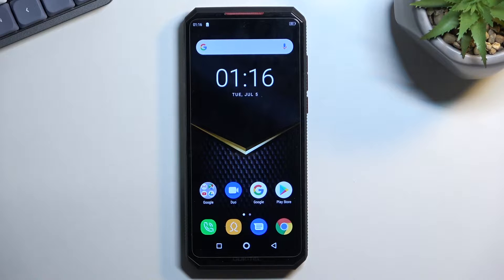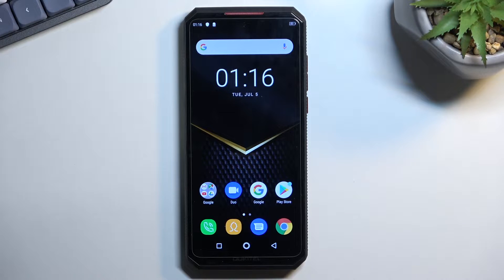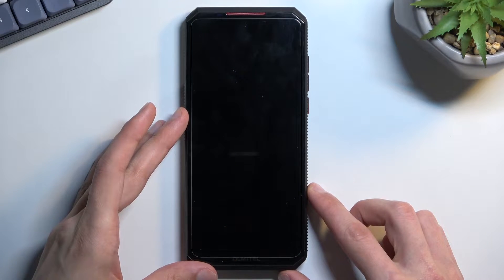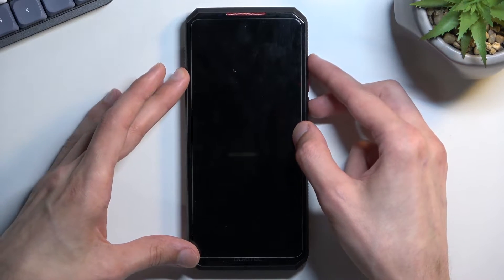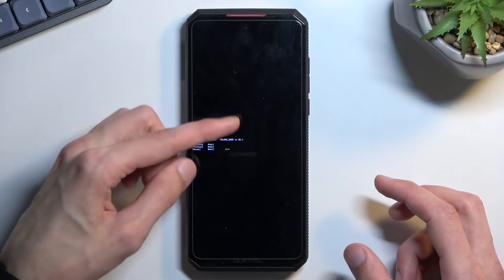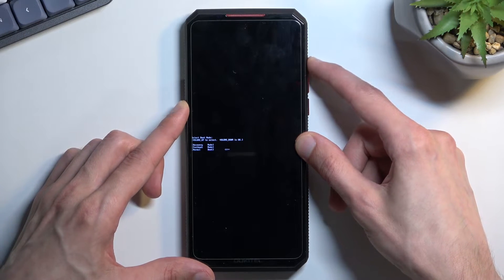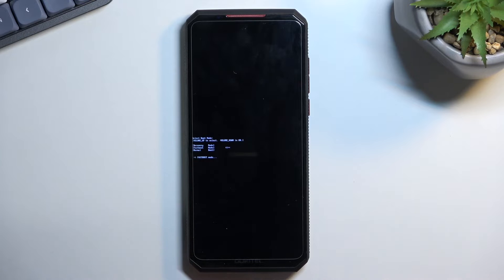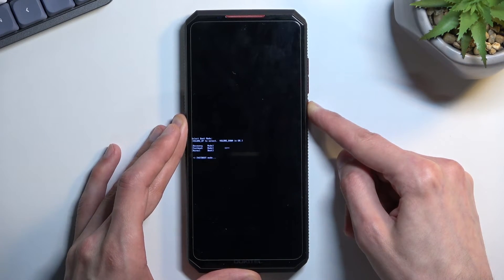How to Enter Fastboot Mode on Oukitel K13 Pro - Open Fastboot Mode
Find out more about opening the Fastboot mode in Oukitel K13 Pro:
Greeting. This is a tutorial showing how to access the Fastboot mode in Oukitel K13 Pro. You will learn how to enter this mode with a combination of buttons, how to navigate there, and finally how to leave it. Enjoy the video! If you want to know more about your Oukitel K13 Pro, visit our YouTube channel.

How to enter Fastboot mode on Oukitel K13 Pro? How to exit FastBoot mode in Oukitel K13 Pro? How to boot into Fastboot mode in Oukitel K13 Pro?